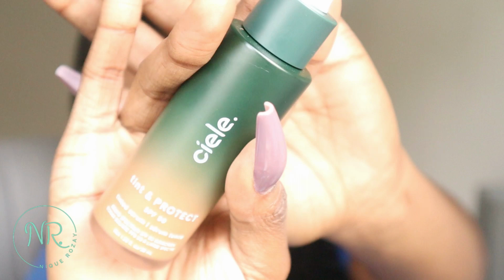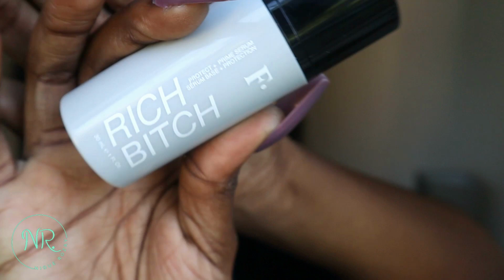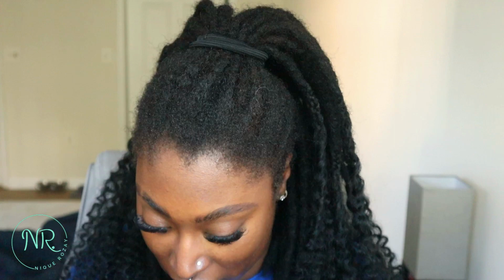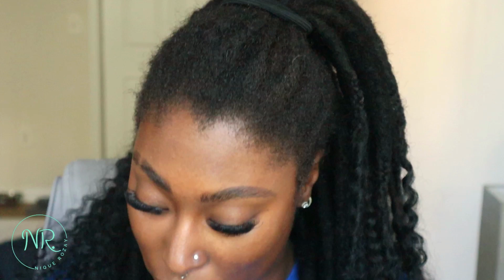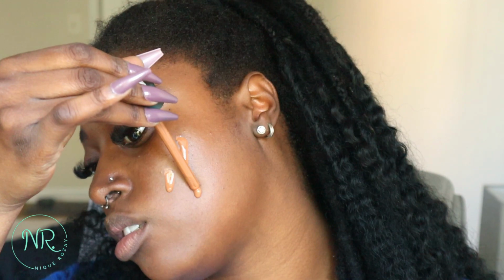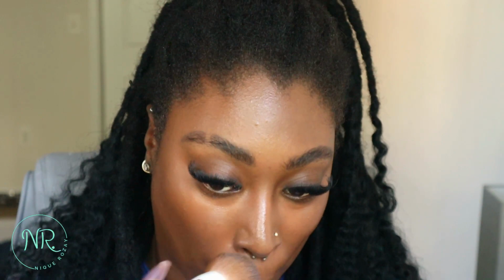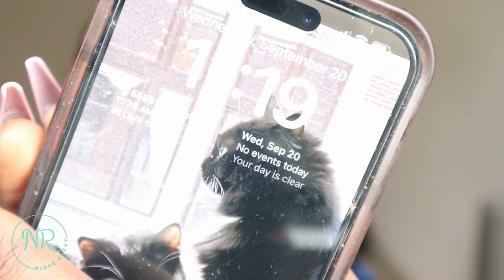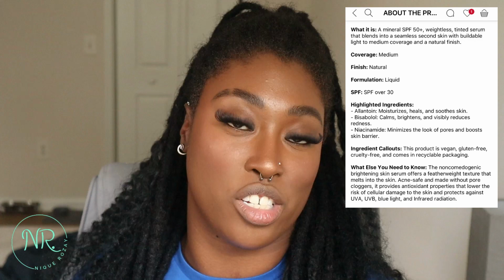Ciele Tint & Protect Review| Deep Skin|Nique Rozay